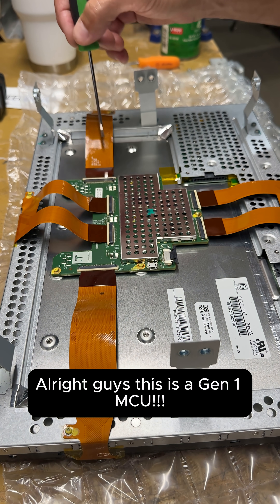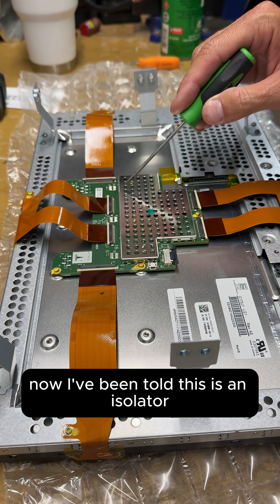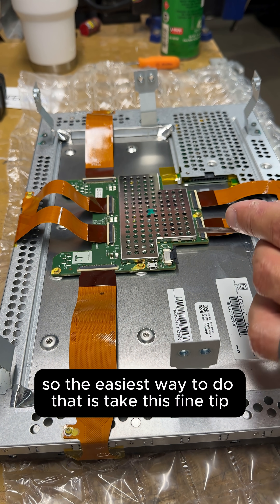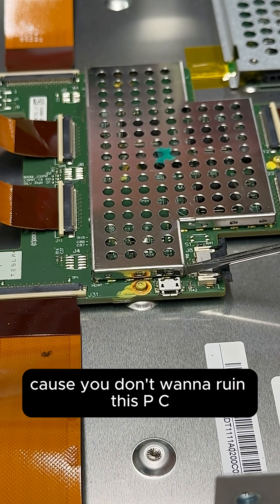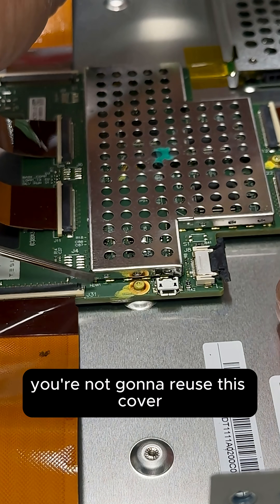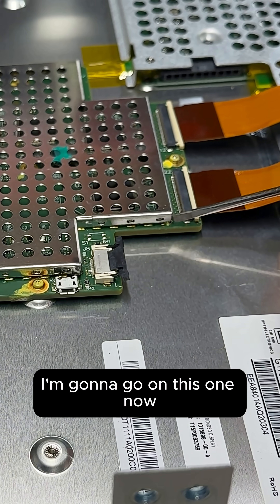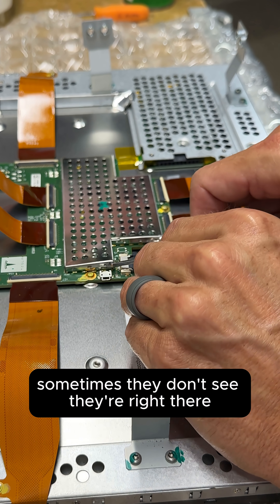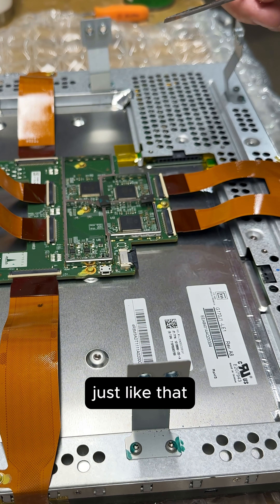Tesla MCU GEN1 Circuit Board removal